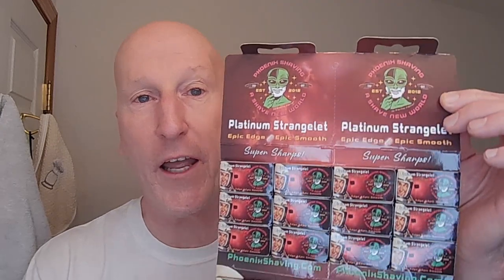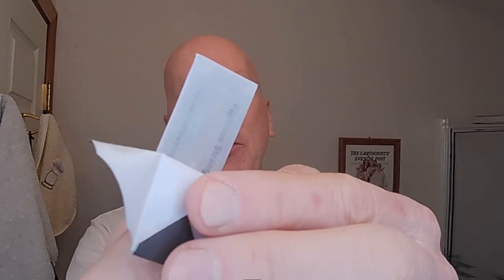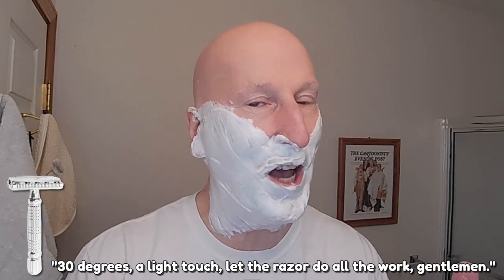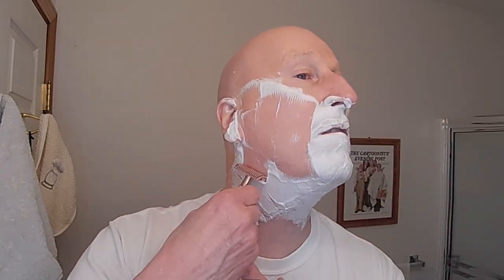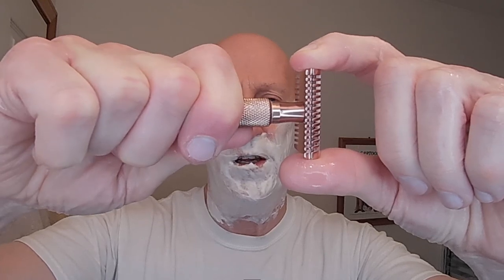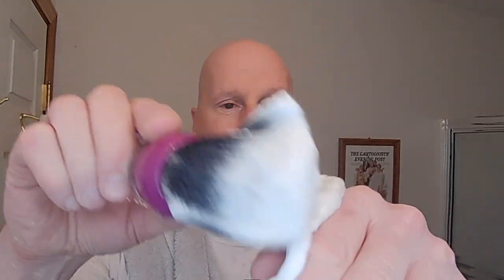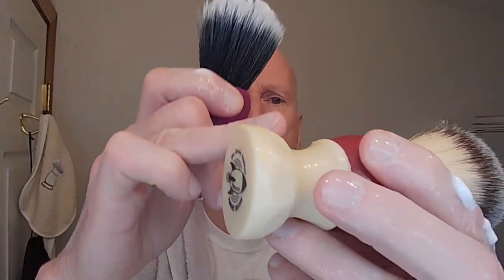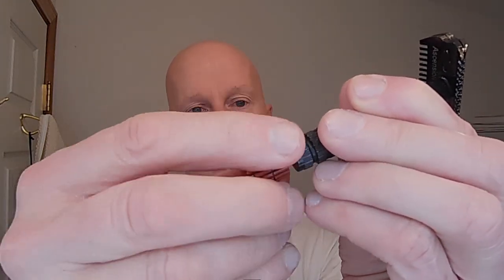PAA Platinum Strangelet Super Sharps Razor Blades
New from PAA!  Platinum Strangelet Super Sharps DE Razor Blades!  Platinum and PTFE coated and made from imported Swedish steel!

The Ascension Twist-Adjustable Double Open Comb Safety Razor | CNC Machined | Choose Your Finish!

Star Wisp 26mm Stygian Synth Hybrid Knot Shave Brush | Retro Shave Tech!

Space Nog Seasonal Artisan Shave Soap & Aftershave Bundle Deal | Ultra Premium Formula CK-6 | 5 Oz

Alum Block Dry Dock System | with or without 3.65 Oz Alum Block [103 Grams]

Ciderhouse 5 Artisan Shave Soap & Aftershave/Cologne Bundle Deal | Ultra Premium Formula CK 6 | 5 Oz

The META-4 Safety Razor | Flare Tip Series | 316 L Stainless | Clog Proof